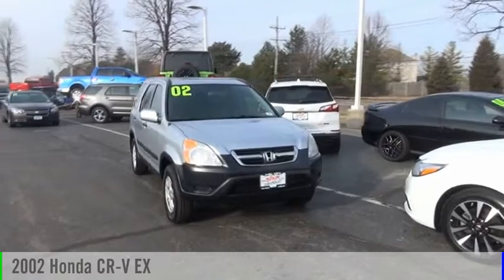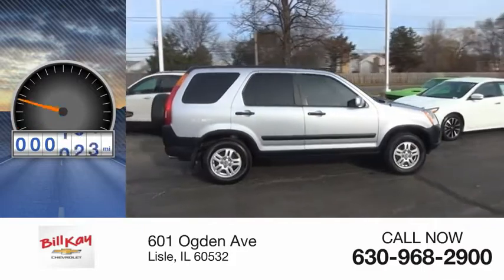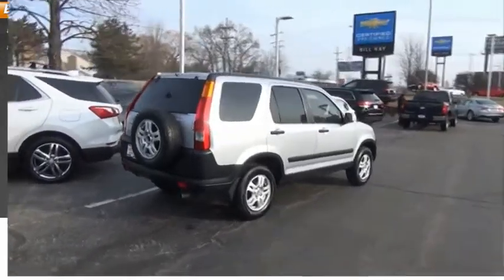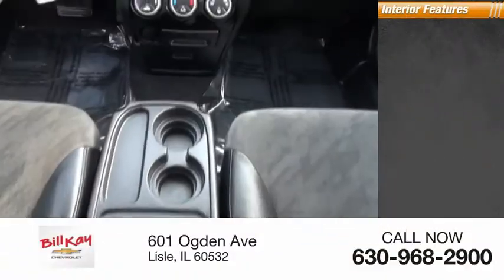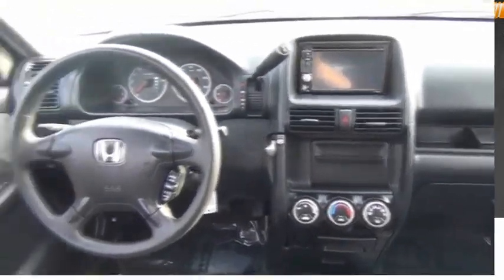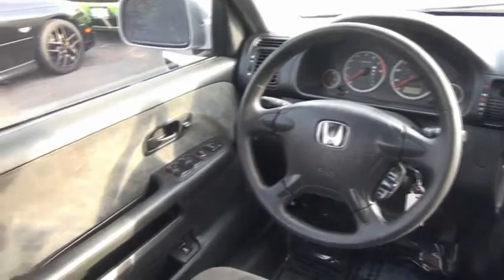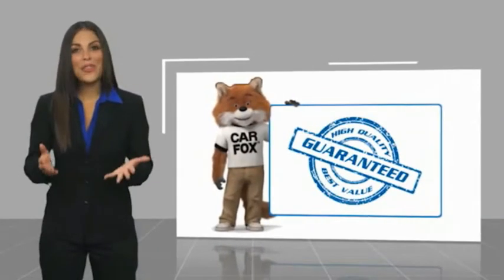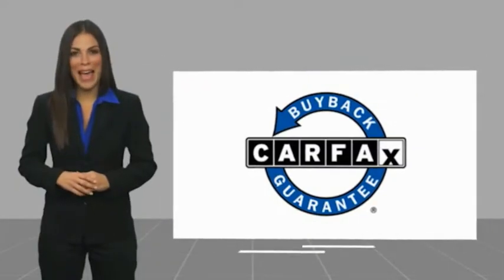Used 203064B JHLRD78812C061361 2002 Honda CR-V EX 203064B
Silver 2002 Honda CR-V EX AWD 4-Speed Automatic with Overdrive 2.4L I4 SMPI DOHC AWD.Recent Arrival! Odometer is 35045 miles below market average! 22/26 City/Highway MPGBill Kay specializes in financing and serves the Naperville, Lisle and Downers Grove area. If you're an 800 seeking low rates, or have tarnished credit looking for an approval, we can help. Prior bankruptcies, repossessions, matricula, TIN, no money down... no problem. Let us help you The Bill Kay Way!